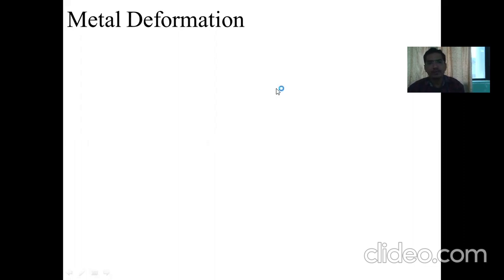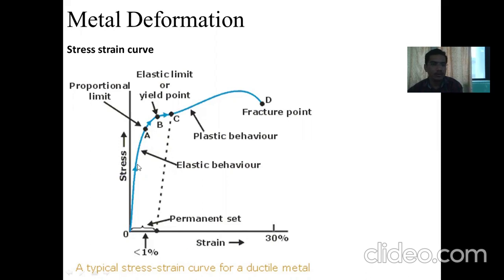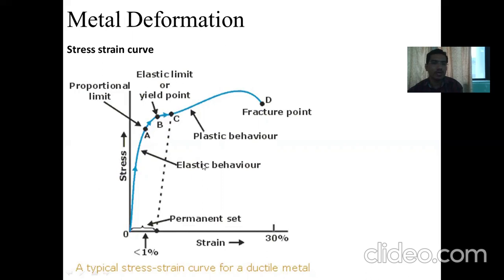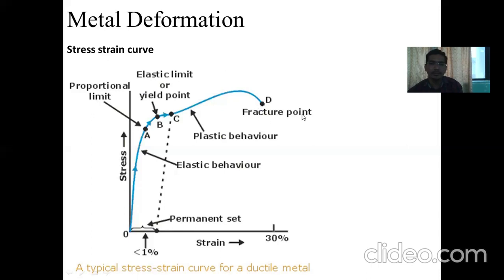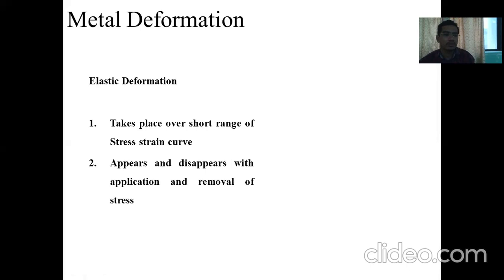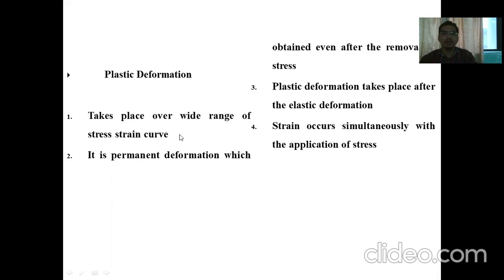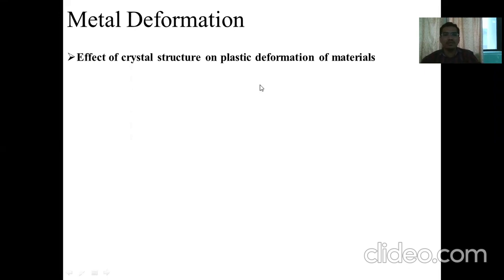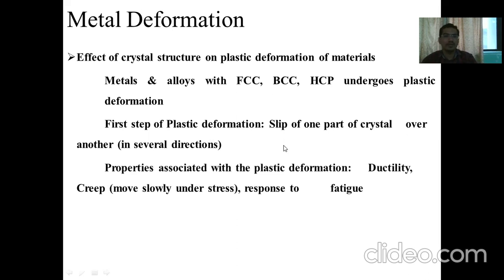EMM METAL DEFORMATION